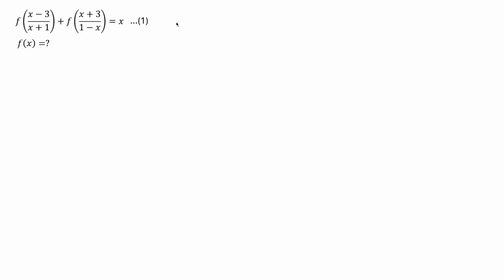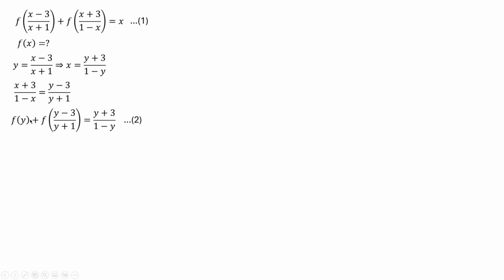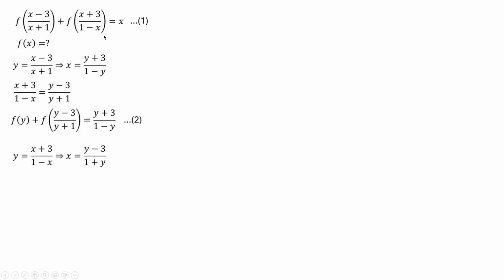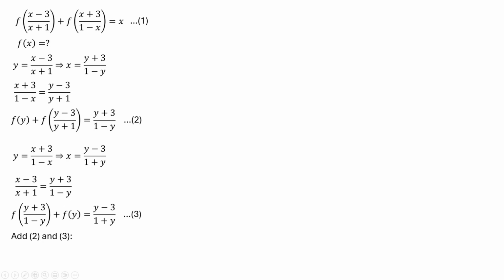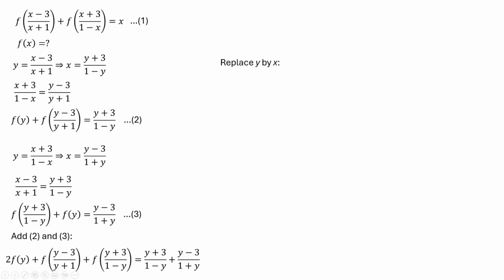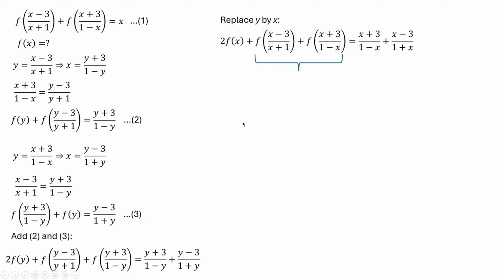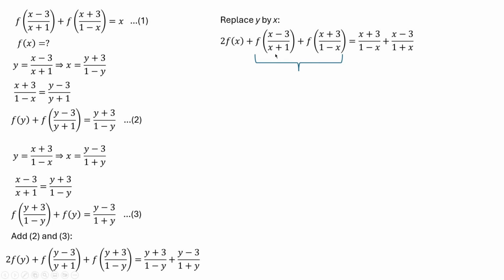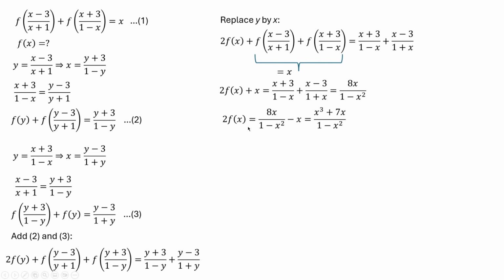Functional Equation Trick Using a Transformation (Step-by-Step Solution)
In this video, we solve a functional equation involving fractional linear transformations: